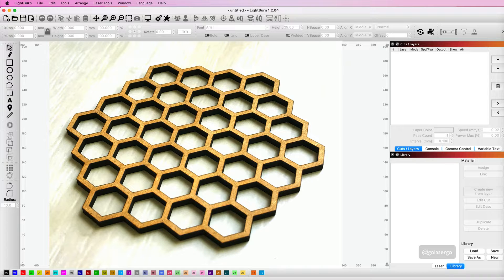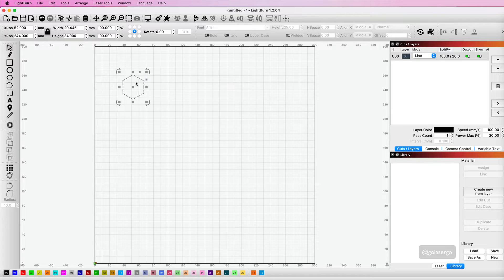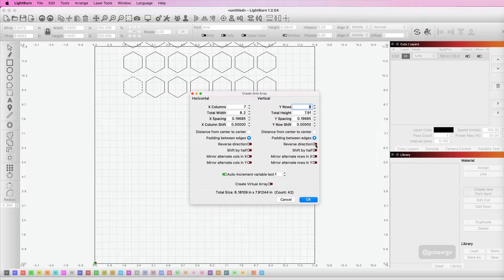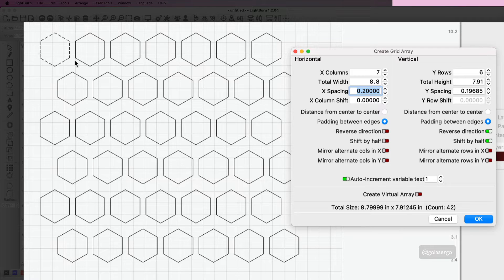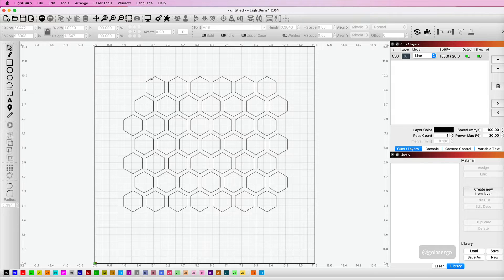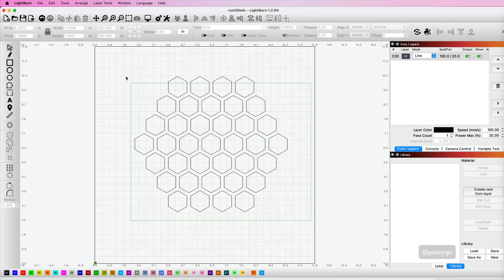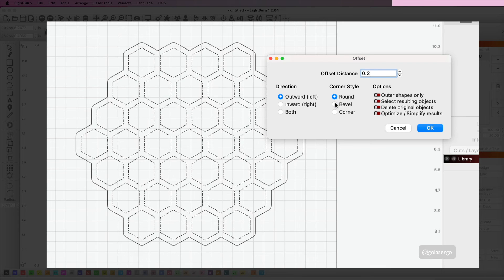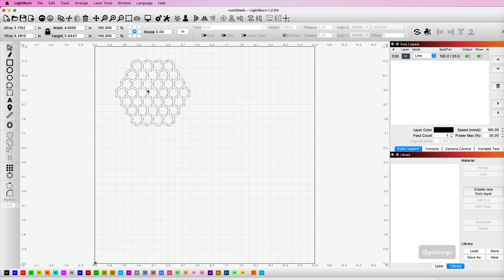Lightburn Projects: How to Create a Honeycomb Coaster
This is an easy laser cutting design that I made in Lightburn. In this Lightburn tutorial you will learn how to design your own honeycomb coasters.